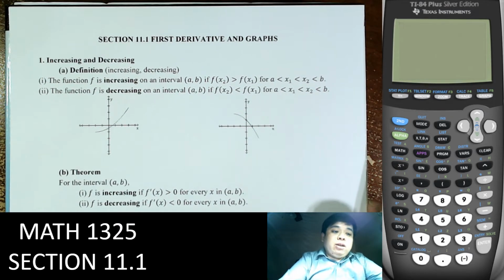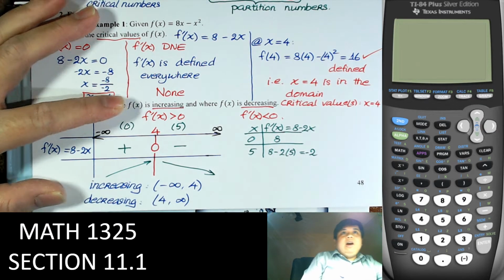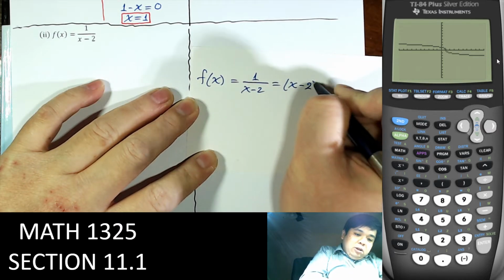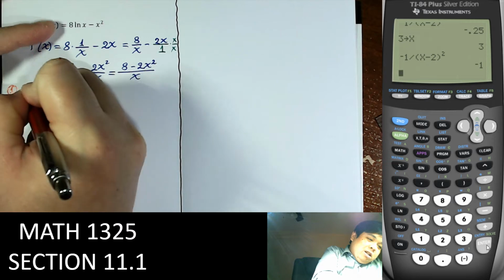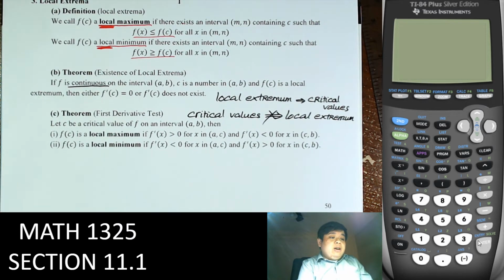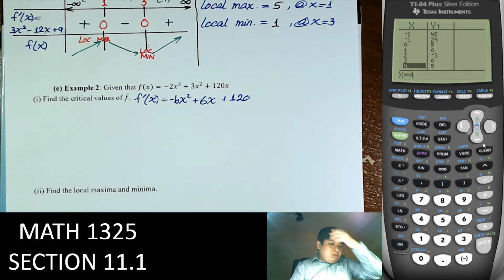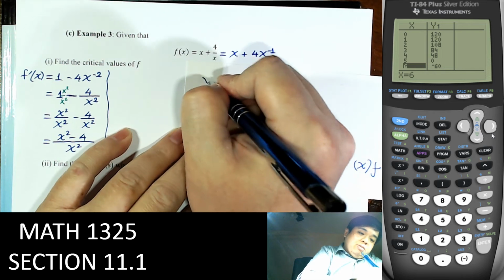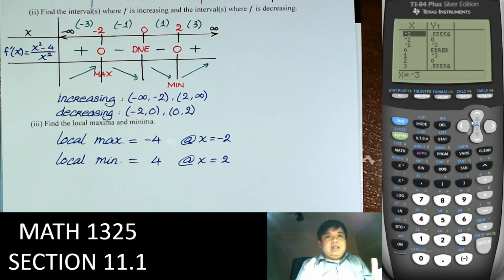Math 1325 - Section 11.1